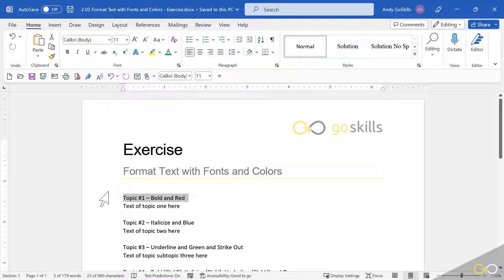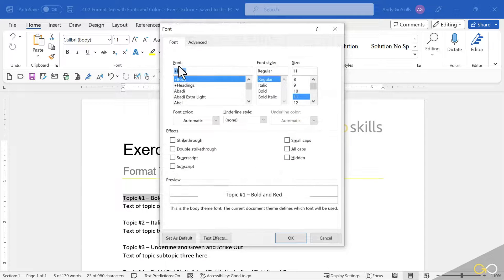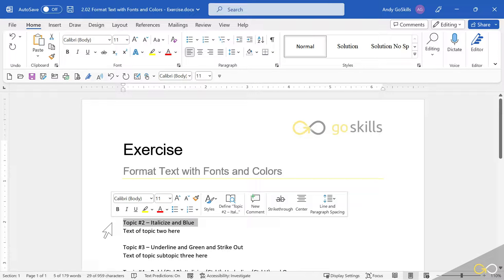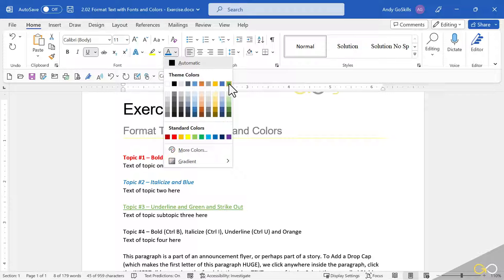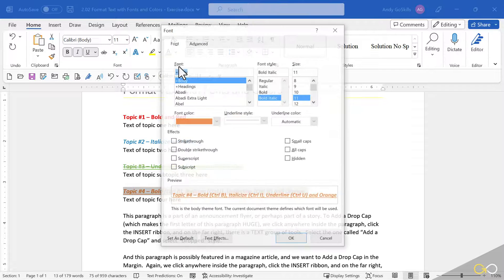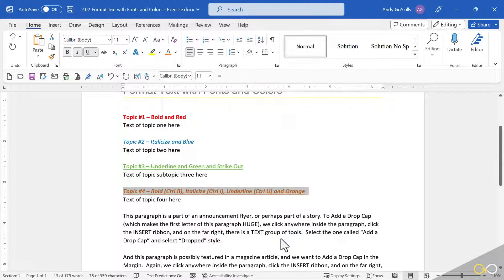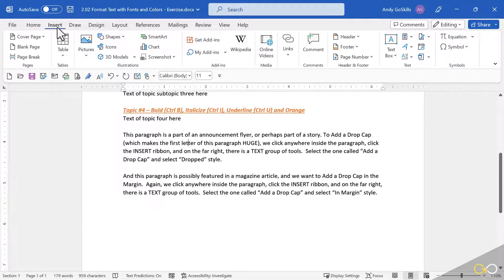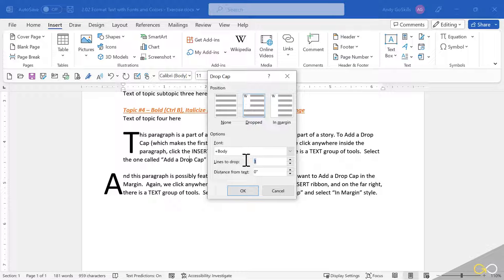Formatting Text with Fonts and Colors in Word 365 | Microsoft Word 365 - Basic Course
If you want your Word documents to stand out, you must start by formatting your text appropriately. And this is where fonts and colors play a huge role! 🎨

Here, we’ll explore Word’s options to format text with colors and apply different fonts.

This is a free lesson from our Microsoft Word 365 - Basic course.